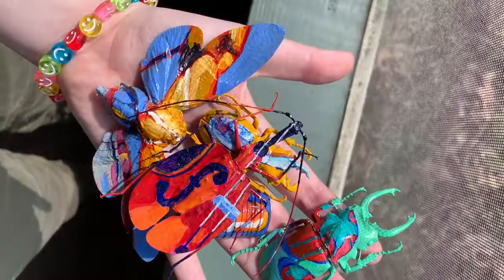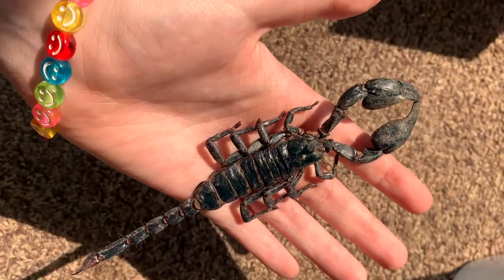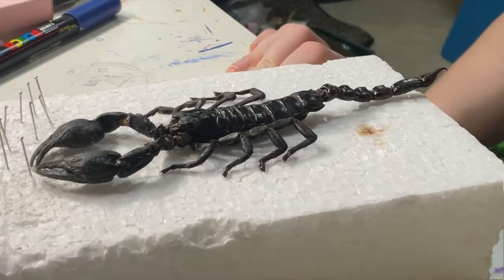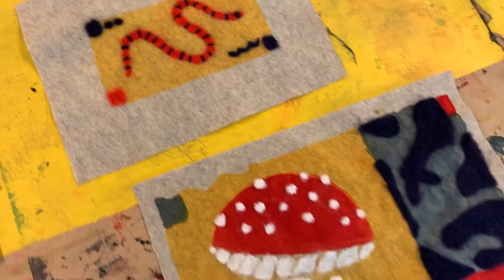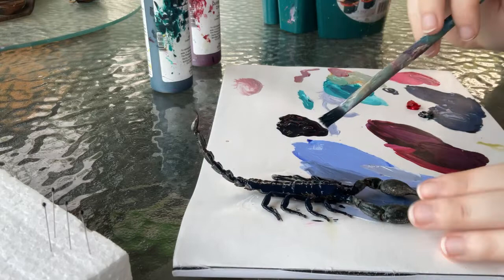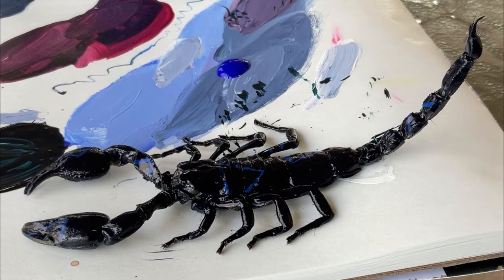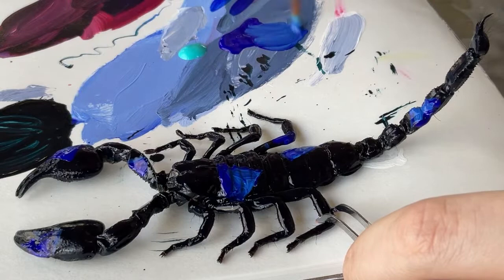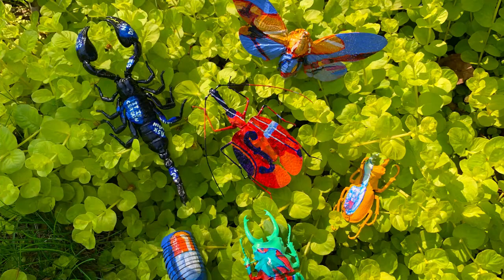Painting On A Scorpion??? Art, Taxidermy And School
Join me as I pin, dry and paint on a real Laos black forest scorpion!